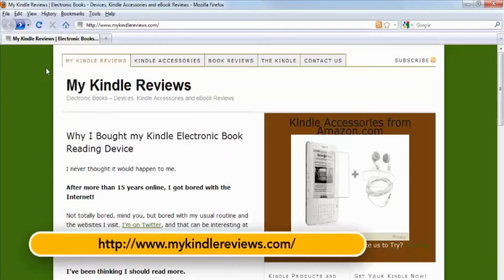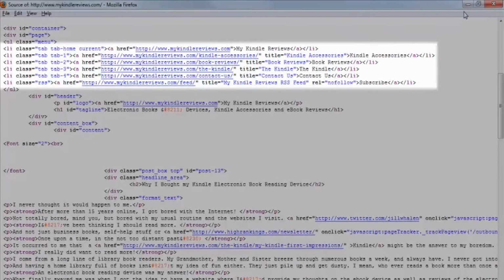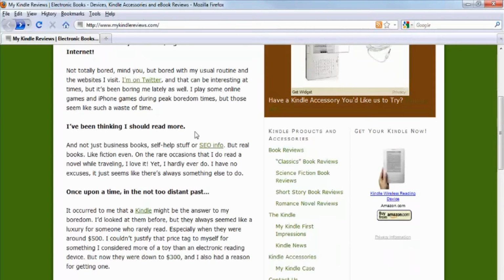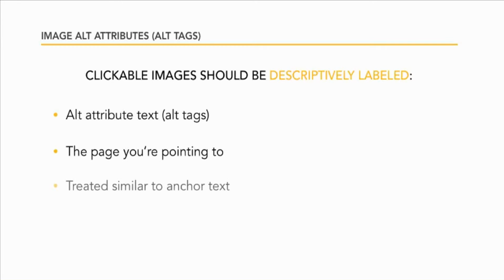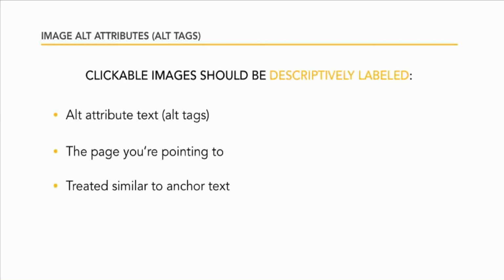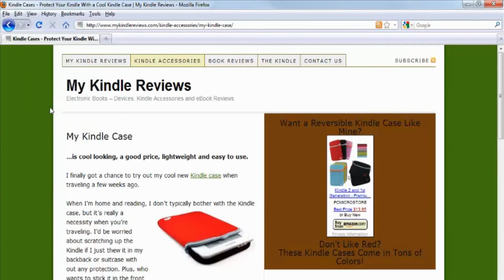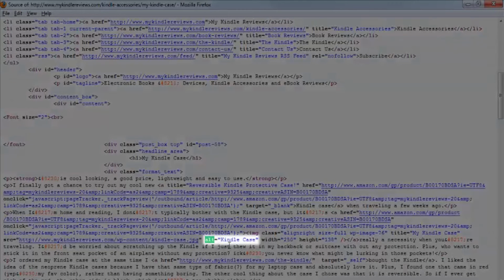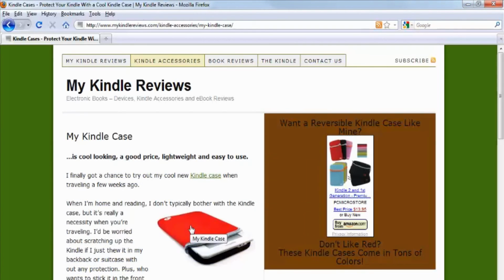Anchor Test, Alt Tags